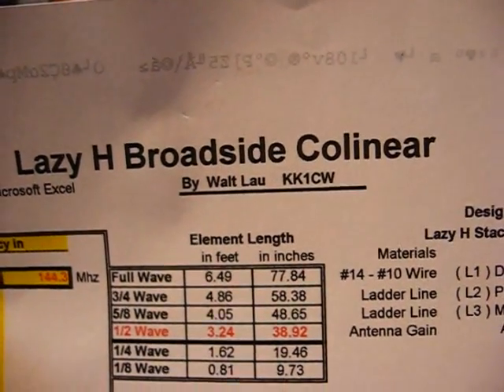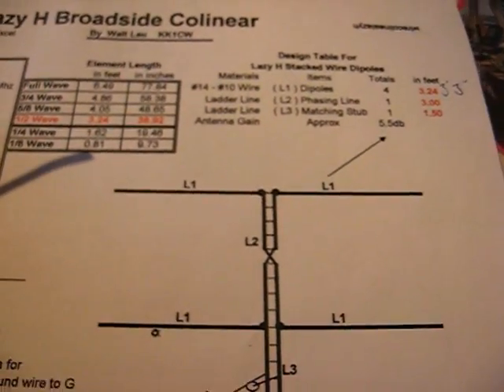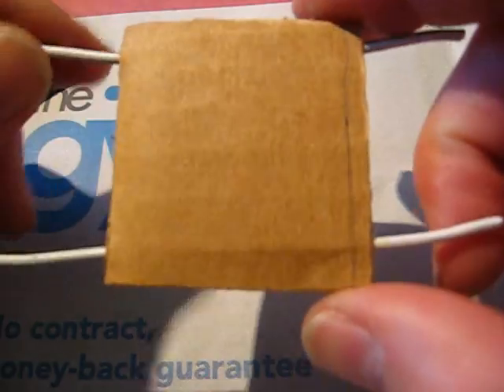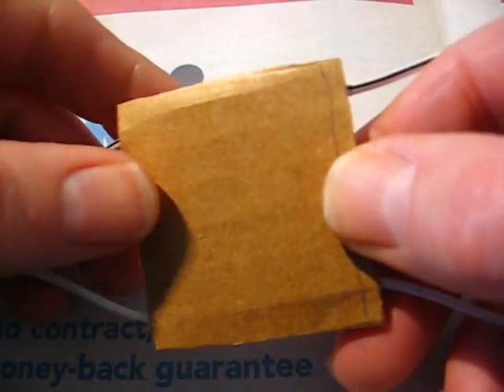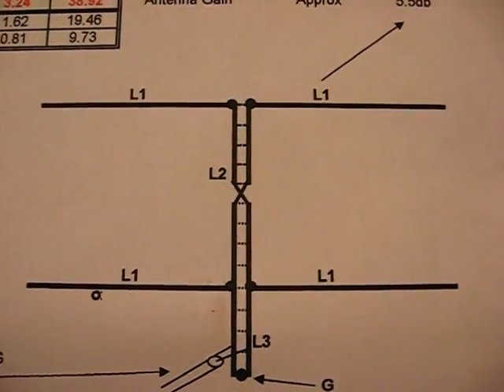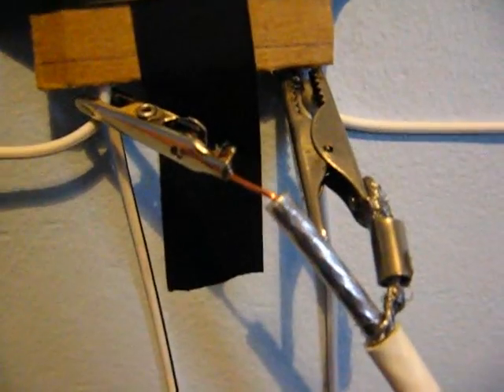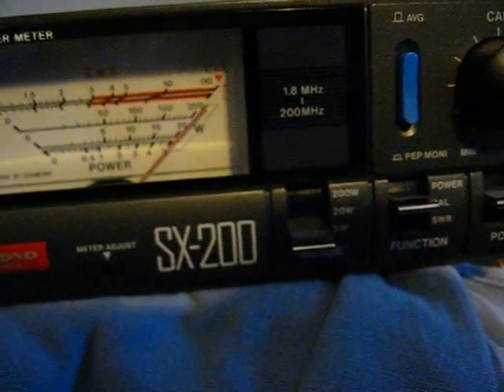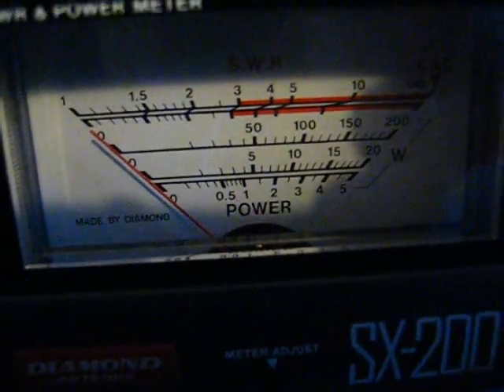LAZY H ANTENNA.mp4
LAZY H BROADSIDE COLINEAR FOR 2M